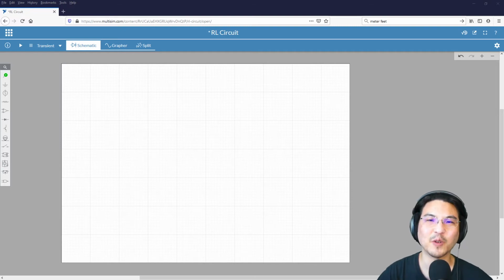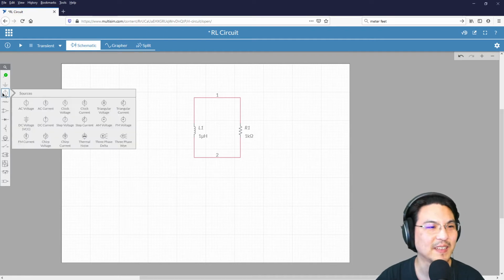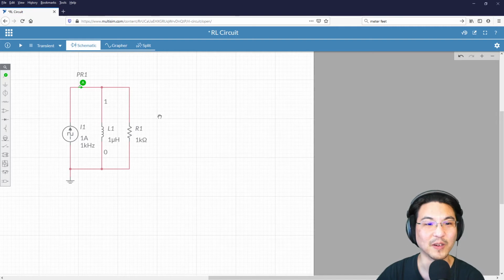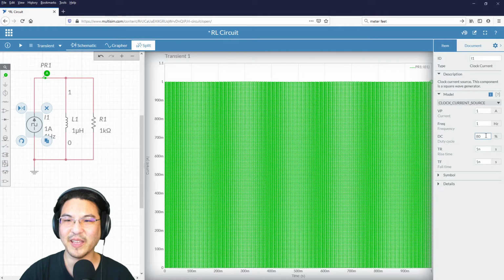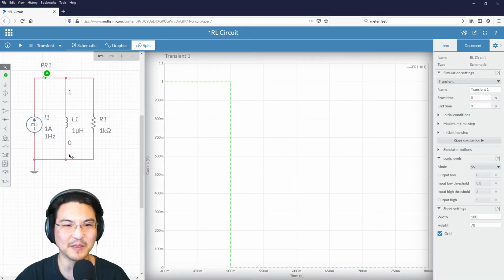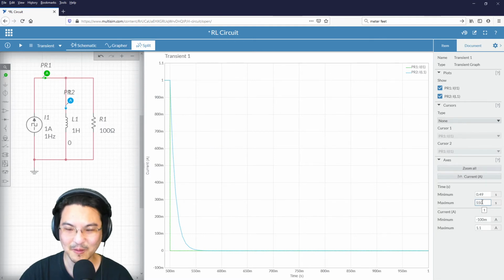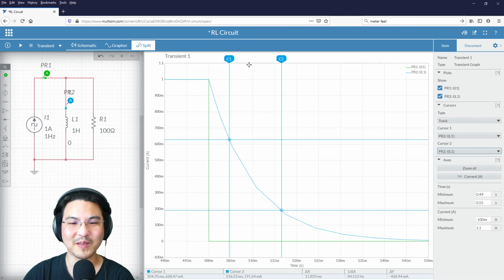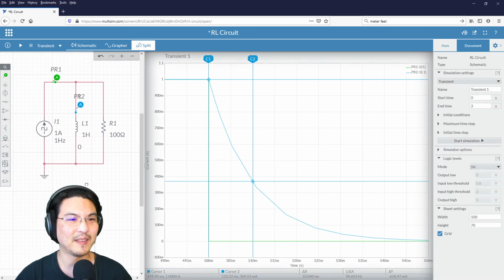EE 211L Multisim: RL Circuit Natural Response